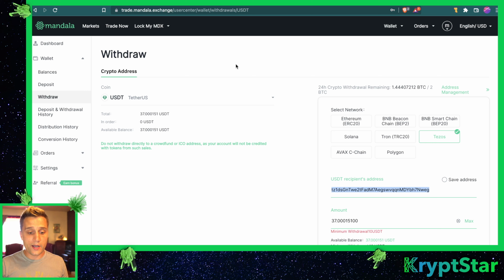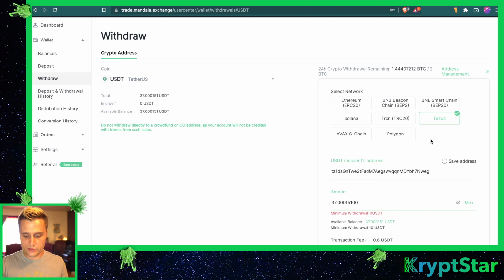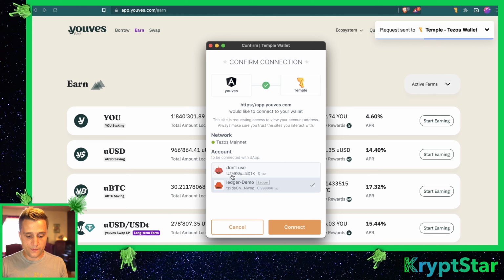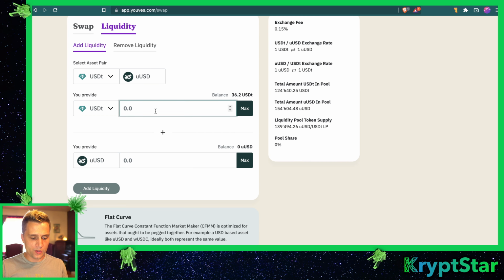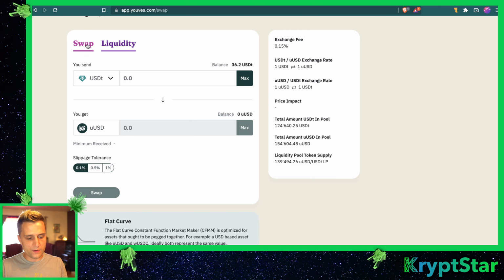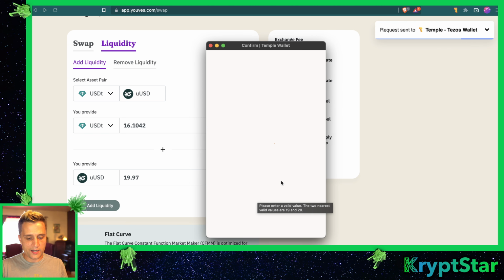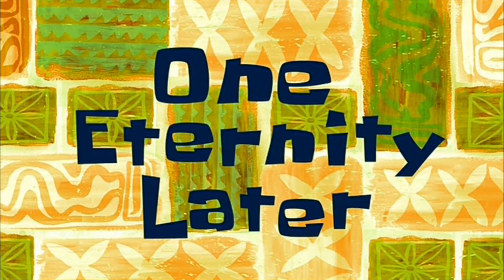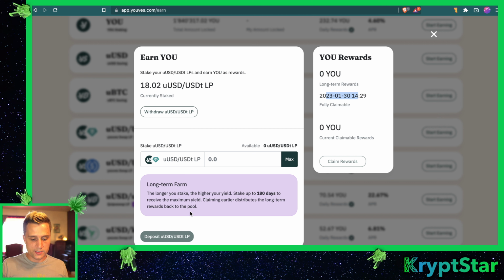Best stablecoin interest on the Tezos blockchain !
A tutorial showing you how you can withdraw USDT to the Tezos blockchain and do stablecoin yield farming(AMERICANS can do this as well!).

🔮🔮Useful Links🔮🔮

(Register here to enter our free NFT giveaways, one coming next week)

Tezos blockchain
Stablecoin farming
Mandala exchange
USDT on Tezos
Tezos price